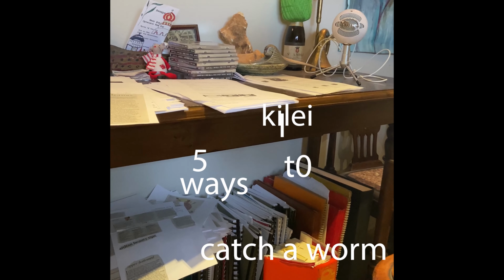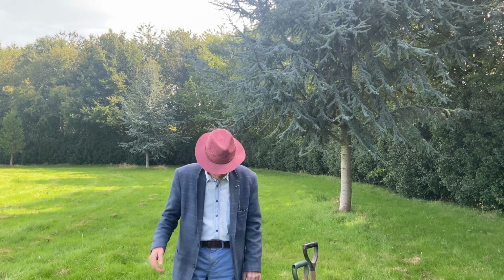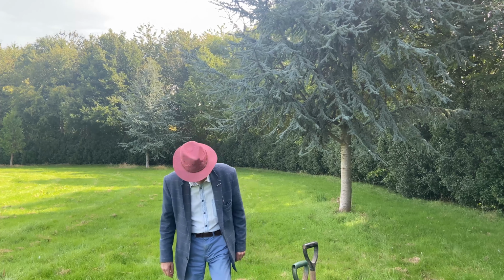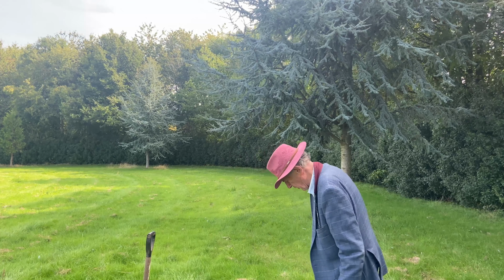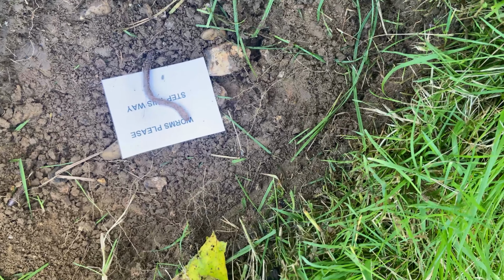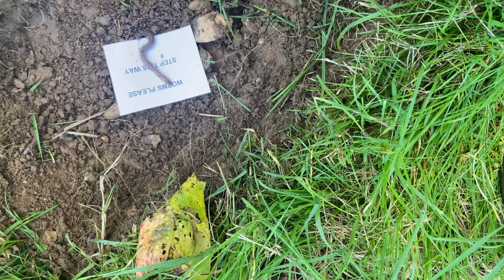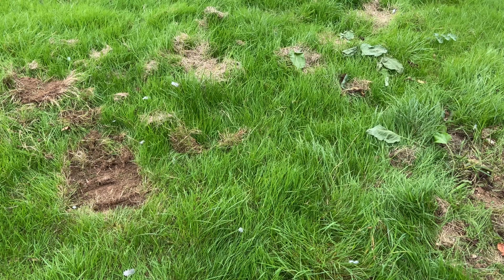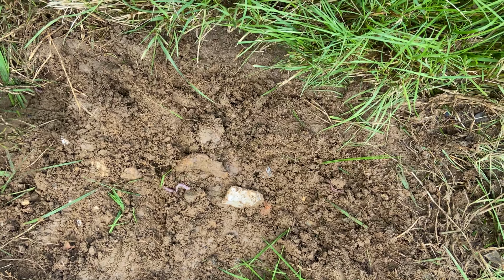5 killer ways to catch a worm | Richard Fordham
5 killer ways to catch a worm | Richard Fordham
Do you want to catch a worm? Watch this video
Richard Fordham shows his audience 5 killer ways to catch a worm.

Crypto endorsement
✔ Bitcoin ► 1KPNviyFL8gekTvN8rMUVsb5WA9rNRv9YA
✔ Ether ► 0x8f3e132eBc48409B553Ac06844C7168E0202ca45
✔ Litecoin ► MHWQy3UfTo51YEEYMtUh1vwcKpCjCRsKpQ